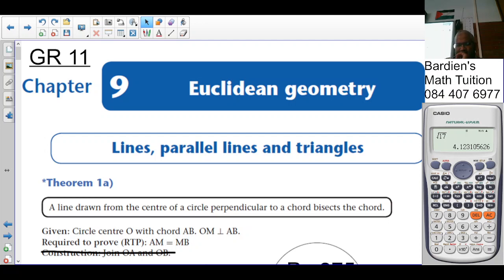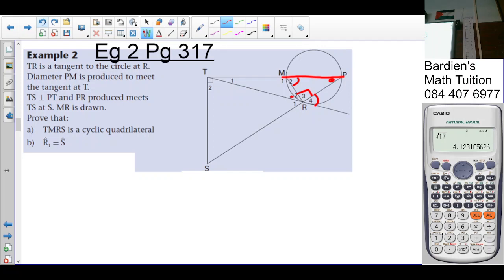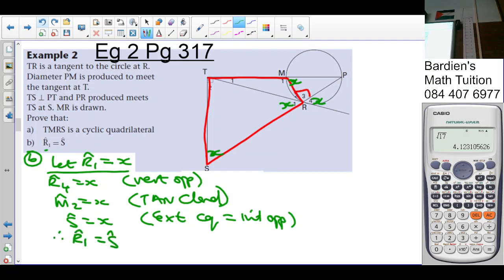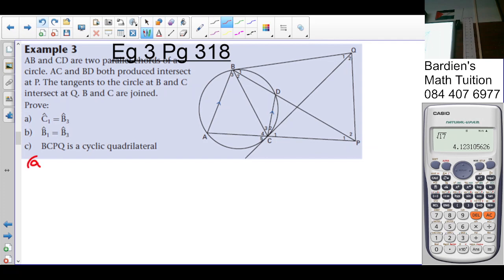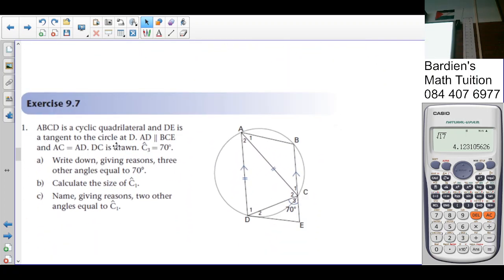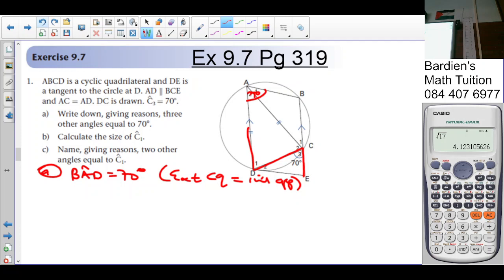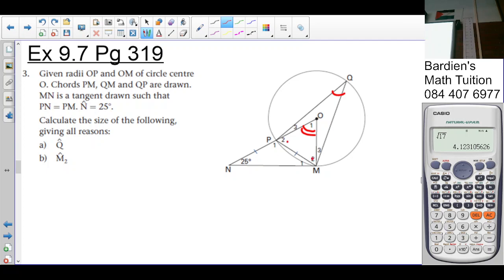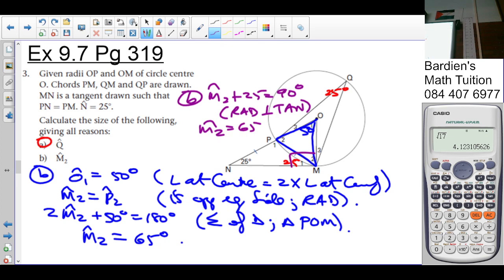Gr 11 EUCLIDEAN GEOMETRY L13 Ex 9.7 Part 2 (Non-numerical Examples Part 2)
Ex 9.7 Part 2 Non-numerical Examples Part 2